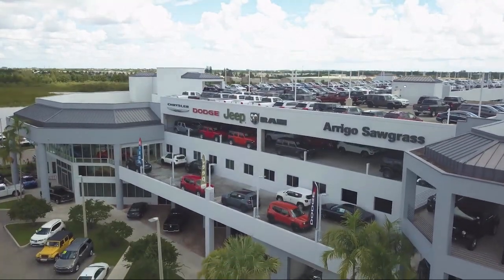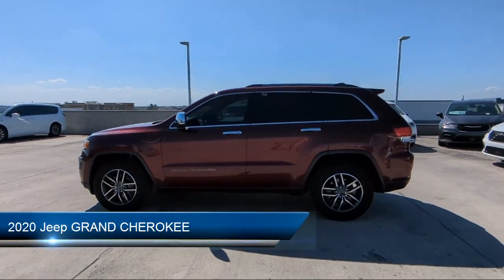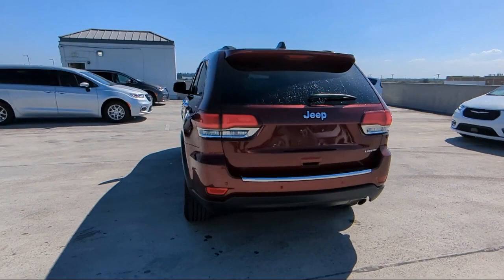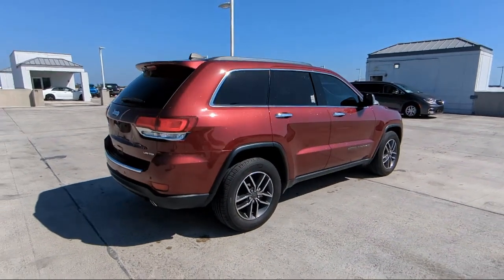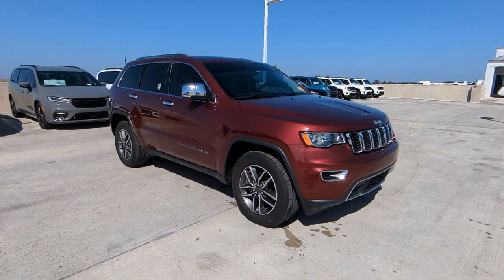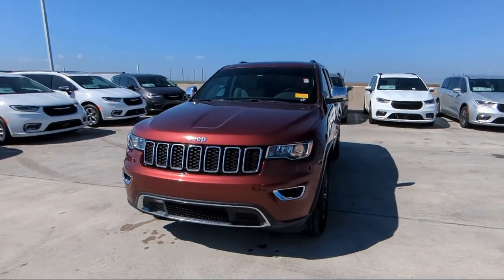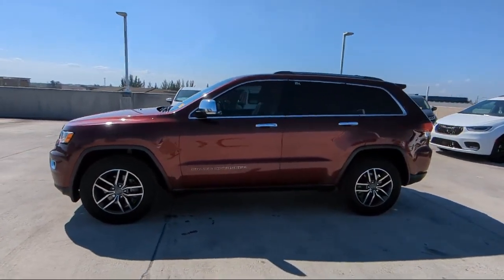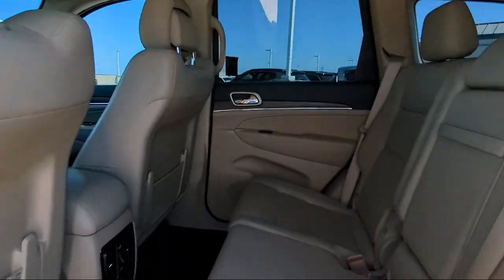2020 Jeep GRAND CHEROKEE Tamarac Hollywood Fort Lauderdale Pompano Beach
2020 Jeep GRAND CHEROKEE Stock Number: C519732A Vin:1C4RJEBG5LC202654.

33024, 33311, 33023, 33025, 33027, 33062 Arrigo Chrysler Dodge Jeep Ram Sawgrass
5901 Madison Ave